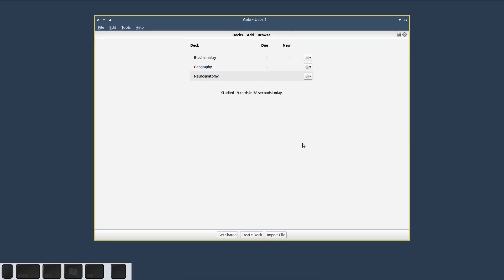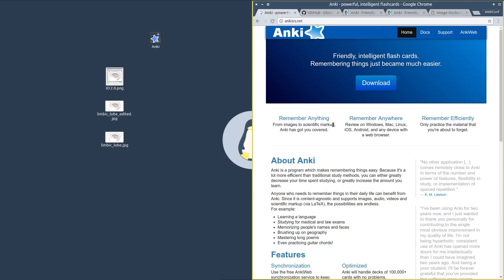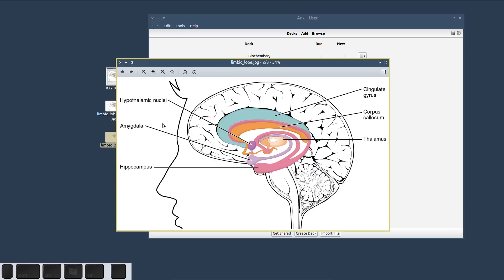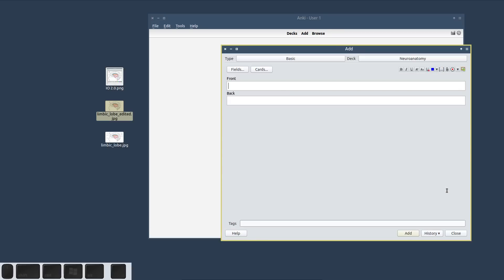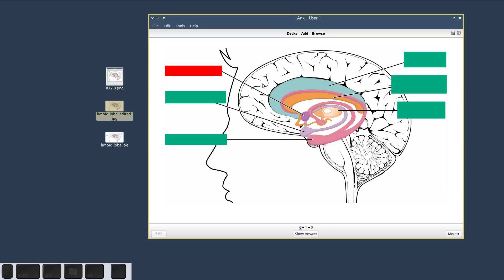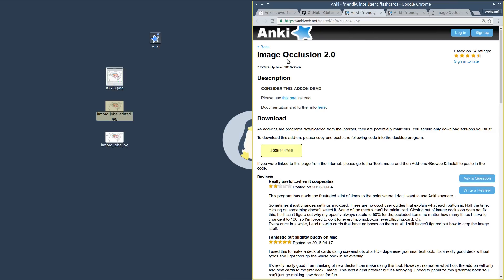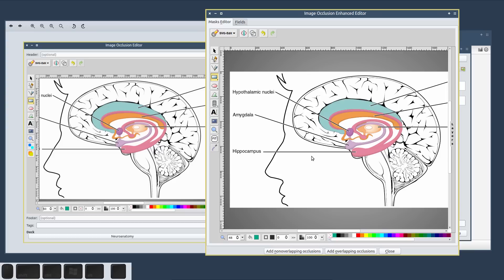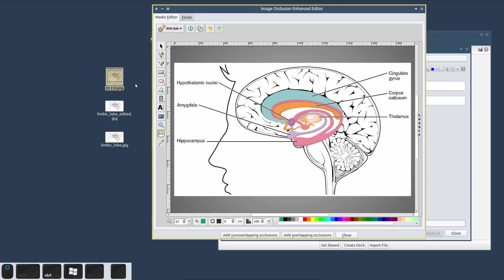Image Occlusion Enhanced for Anki - Introduction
An overview of Image Occlusion Enhanced for Anki and its advantages when studying visual subjects like anatomy.

0:19 - Quick overview on Anki
1:22 - Advantages of Image Occlusion over other methods for creating image-based flashcards
5:05 - Development history of the add-on
6:10 - Comparison between Image Occlusion 2.0 and Image Occlusion Enhanced

Please understand that some of the points in the video might be out of date. You will always find the most recent information in the official Wiki

(Sorry about the audio quality. My mic has a few issues.)